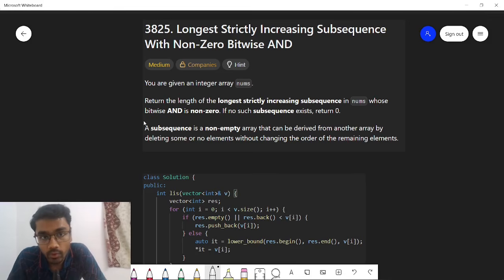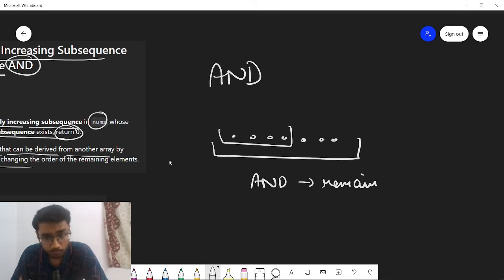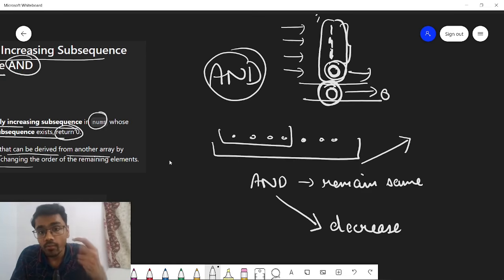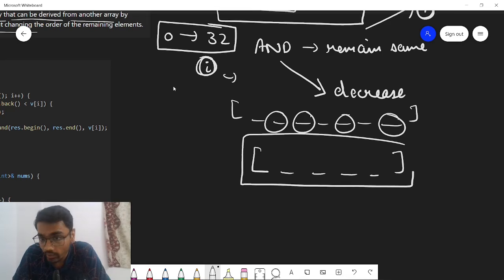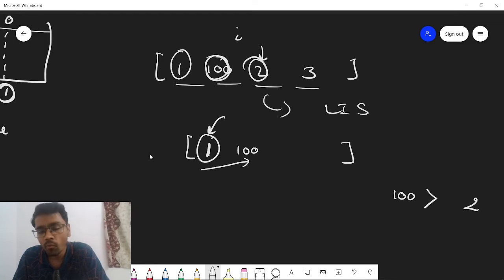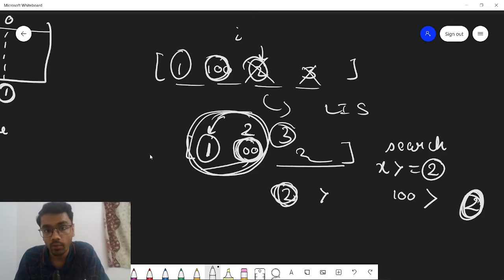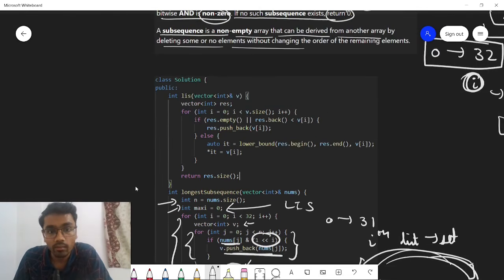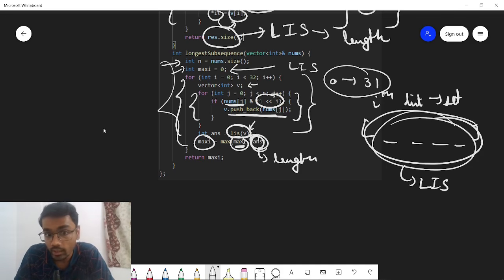Longest Strictly Increasing Subsequence With Non-Zero Bitwise AND | LeetCode 3825 | Binary Search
LeetCode Problem – Longest Strictly Increasing Subsequence With Non-Zero Bitwise AND | C++ Solution Explained

In this video, we solve the LeetCode Problem “Longest Strictly Increasing Subsequence With Non-Zero Bitwise AND”

Topics: Bit Manipulation, Binary Search